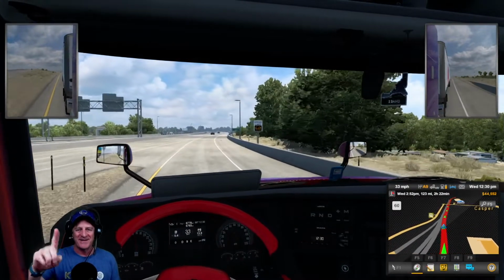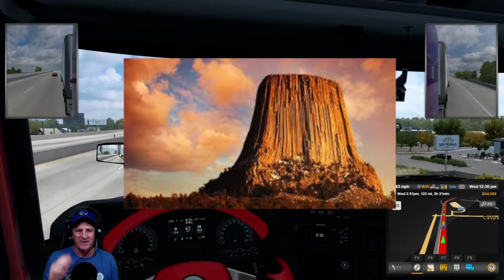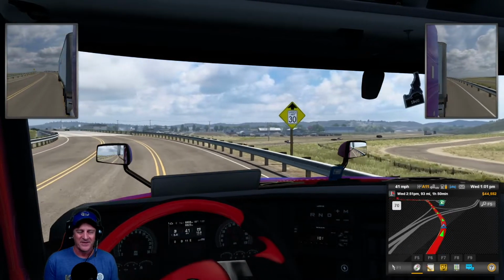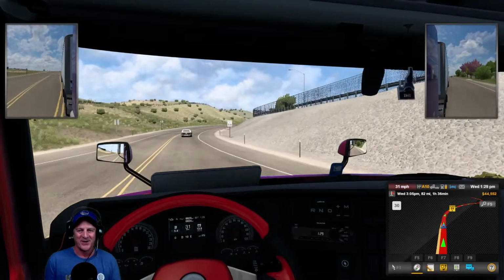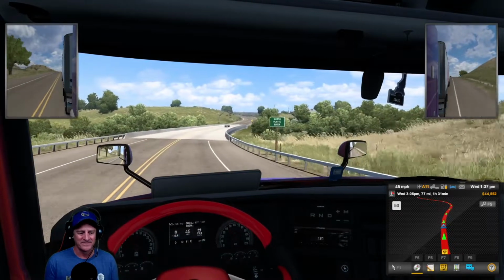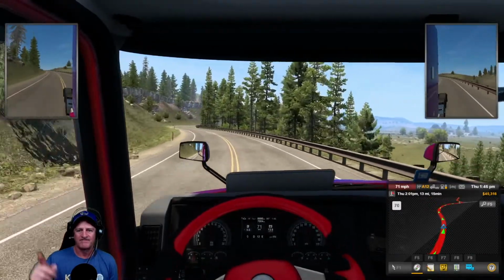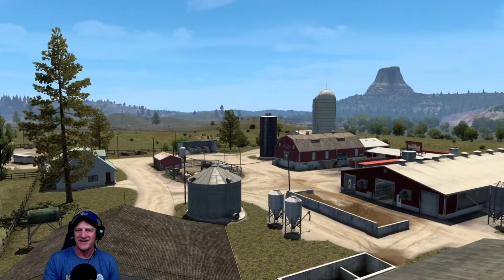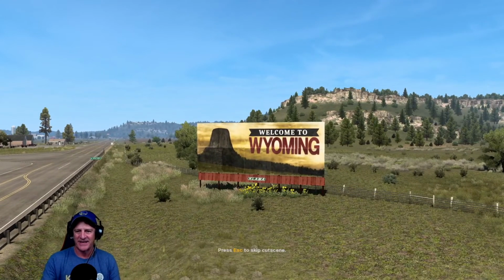ATS | Devils Tower Wyoming Trivia | American Truck Simulator Career | Episode 18 - Wyoming DLC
We head to Devils Tower, which lies northeast of Gilette, Wyoming. On the way we play Devils Tower Wyoming Trivia, come join the fun!

This series is an American Truck Simulator career Let's Play (ATS) playthrough where we start with nothing and attempt to build a trucking empire in America.